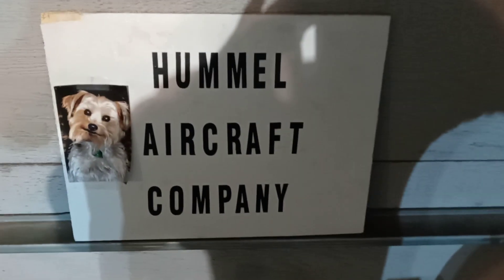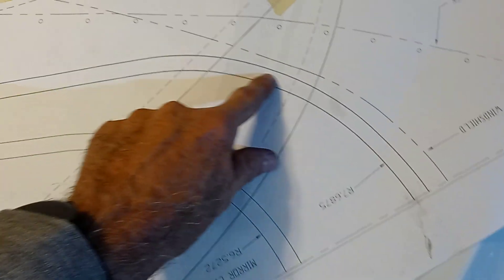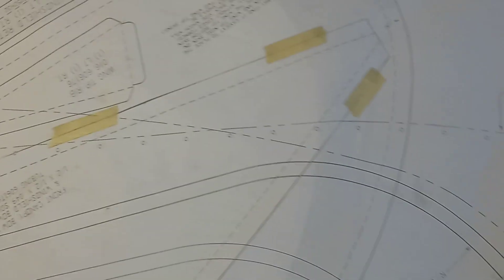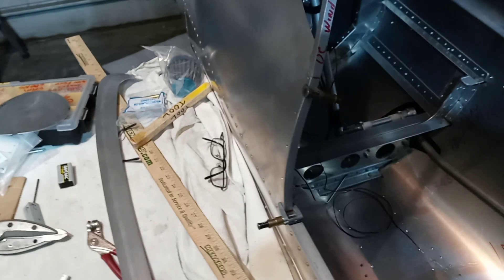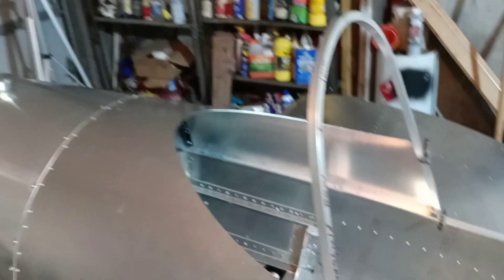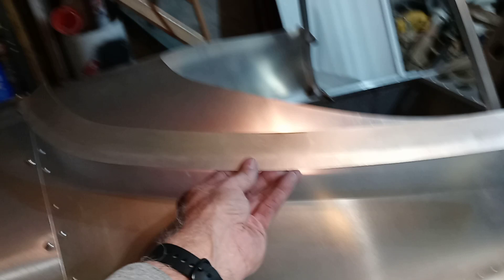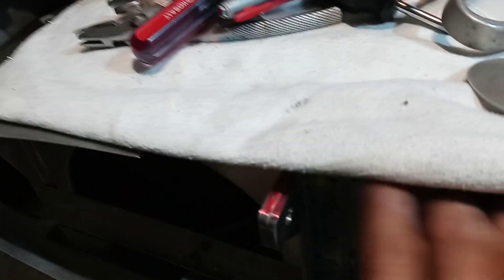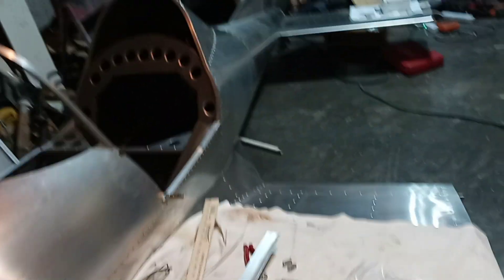UC windshield bow